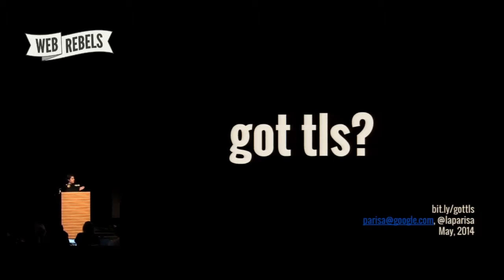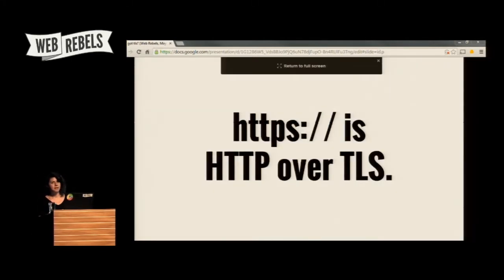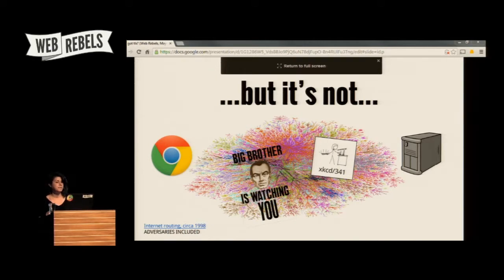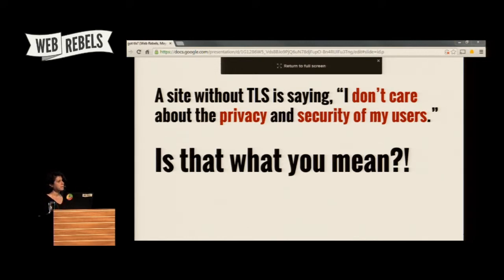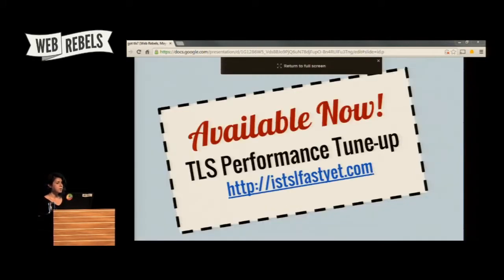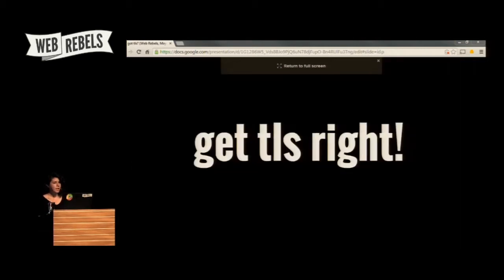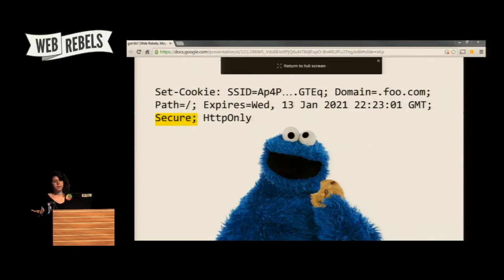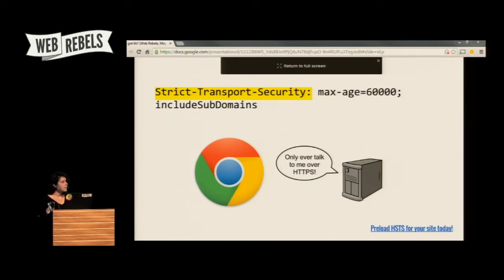Got TLS? An overview of why you need it and how to do it right - Parisa Tabriz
Today more than ever, https support is a requirement if you care about your users' security and privacy. This talk will overview real threats to web applications served over HTTP, what TLS protects against (and doesn't), and some common implementation myths and gotchas.